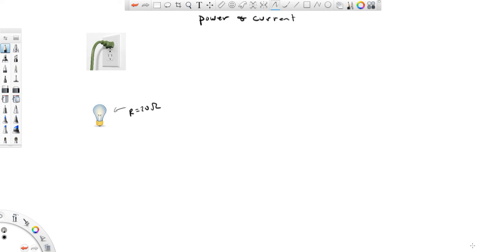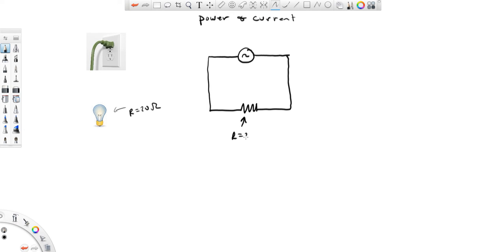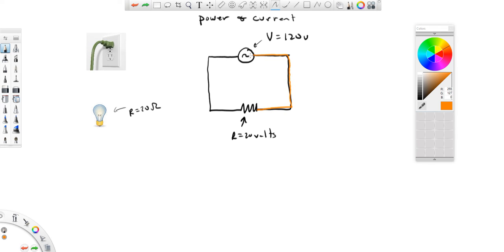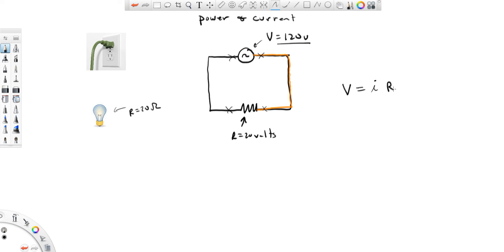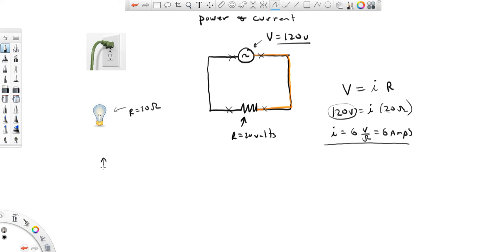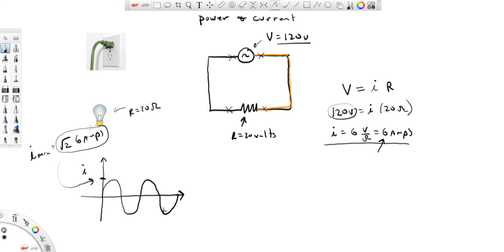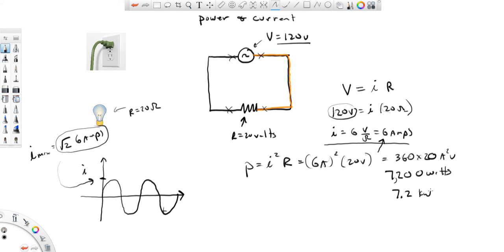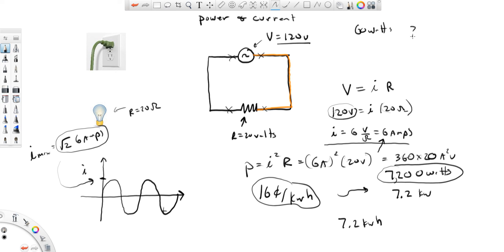ac circuit ex 1